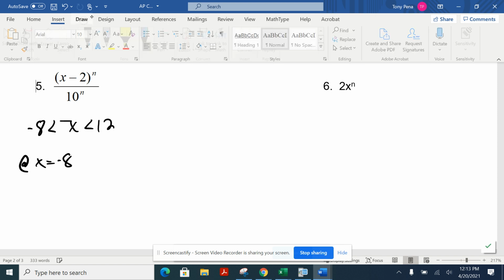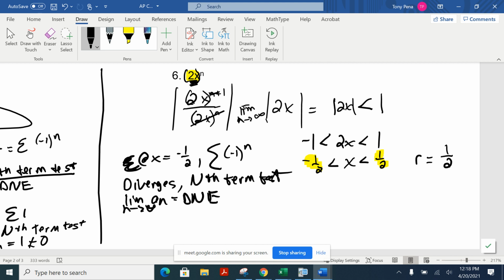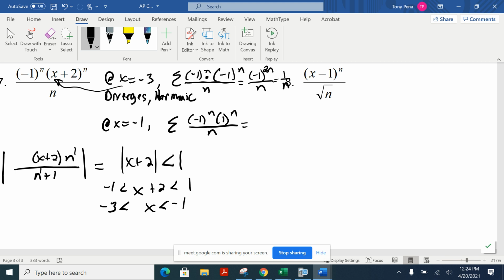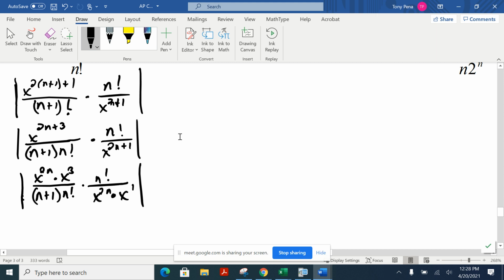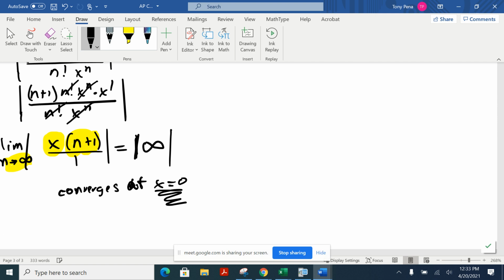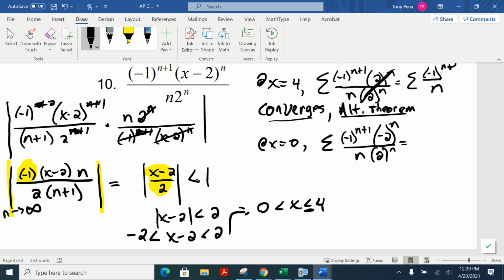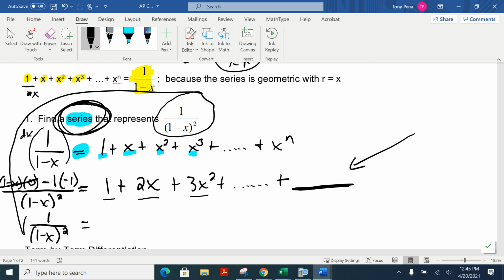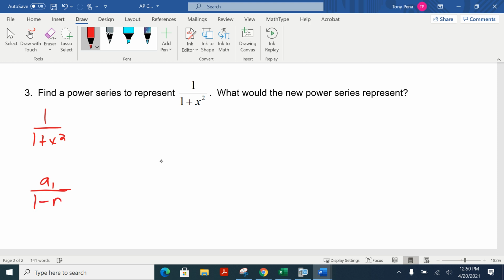9.3 - Day 2